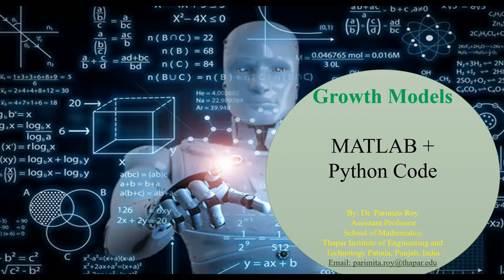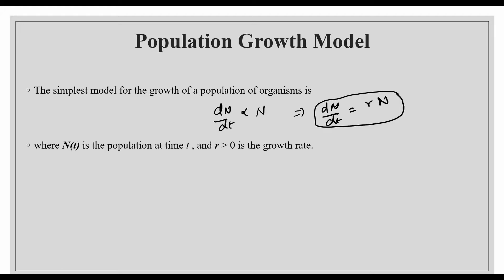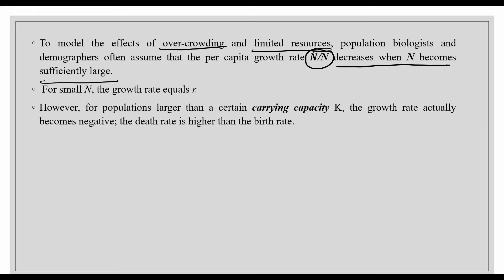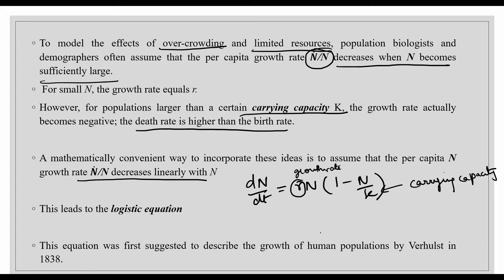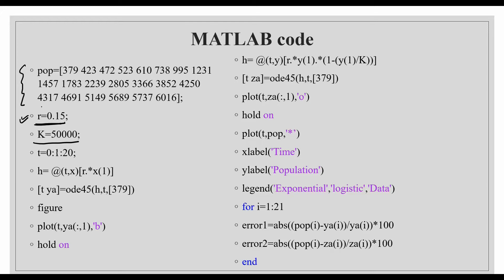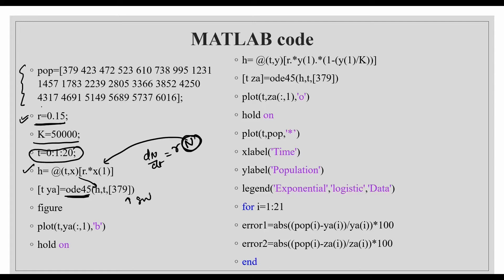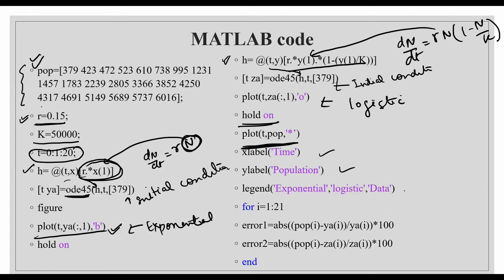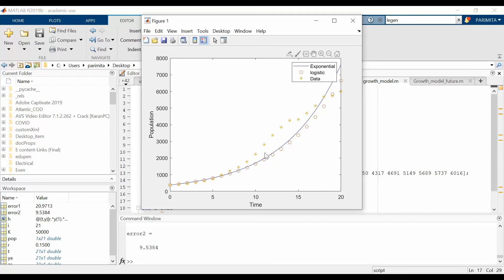Growth models (Exponential and Logistic): Programing in MATLAB & Python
You will learn how to solve ODE's easily with the inbuilt function of MATLAB and Python